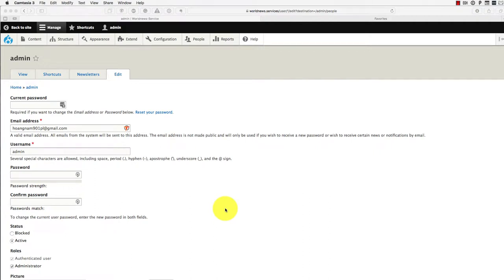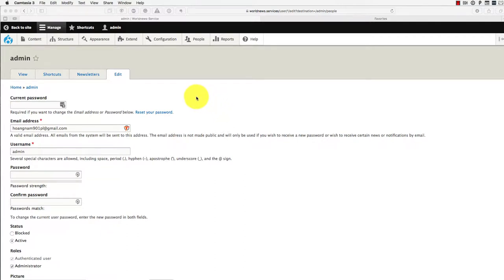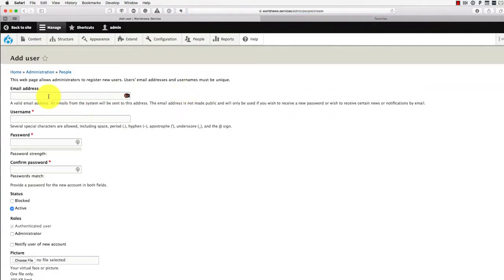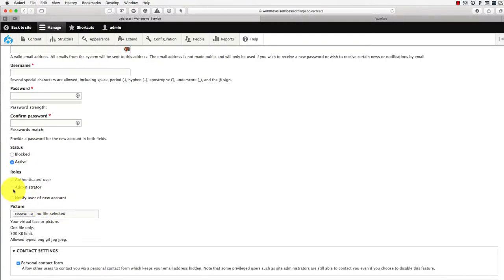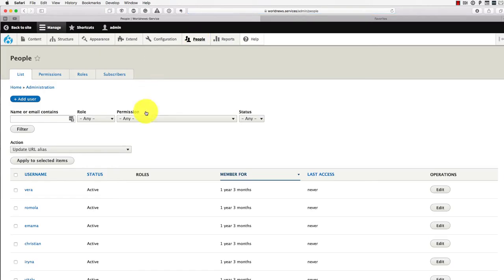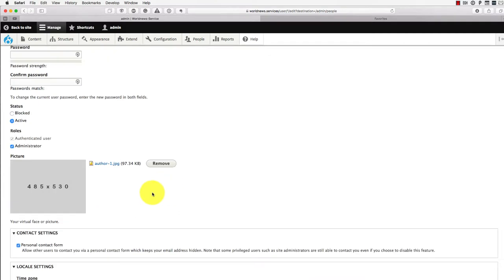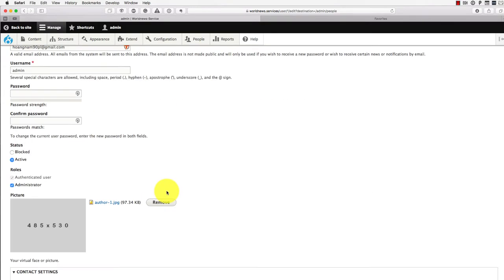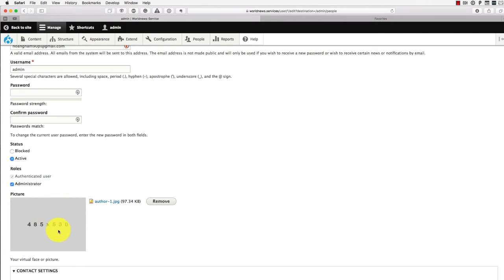user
Why you should change user1